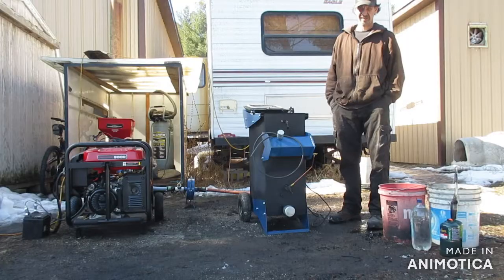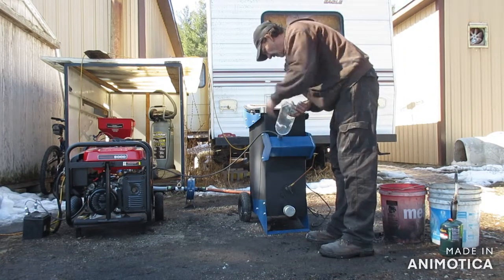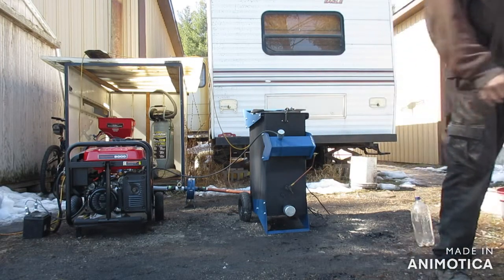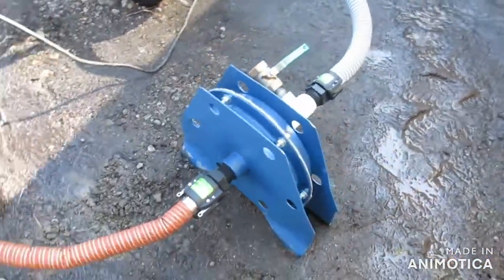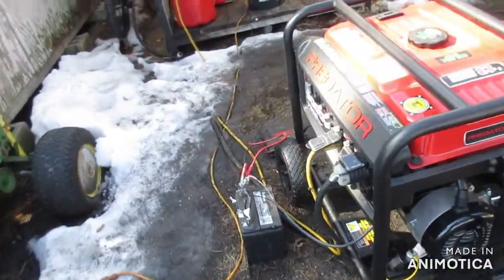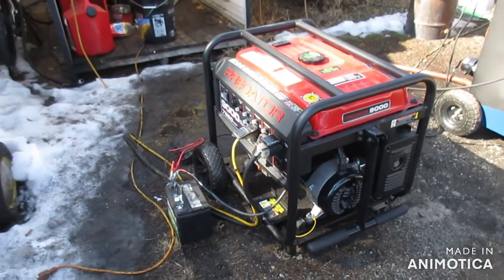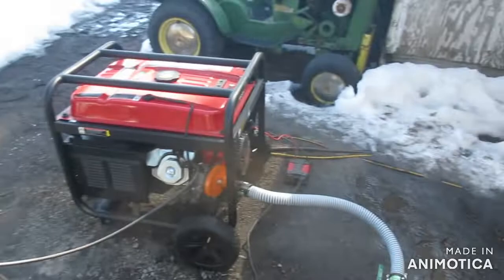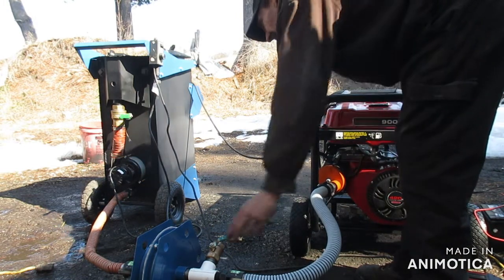M 1 Gasifier Start Up Tutorial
Here is the start tutorial for the M-1 Charcoal gasifier. This is the standard procedure for any of the Micro Series Gasifiers we offer Of coarse i cant do a video without glitches haha. My battery is less than par and I clogged up the air intake port during cleaning out the clinkers prior to the video. So yeah typically you are not going to have an issue with intake port being clogged up like I did here. But anyways this is the basic set up, start up procedure and operation of the M-1 charcoal gasifier system.